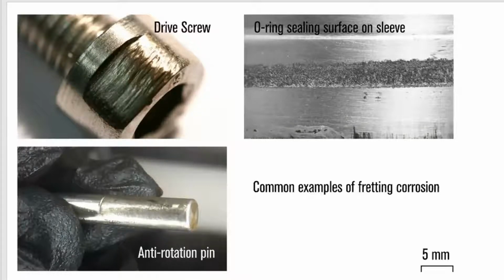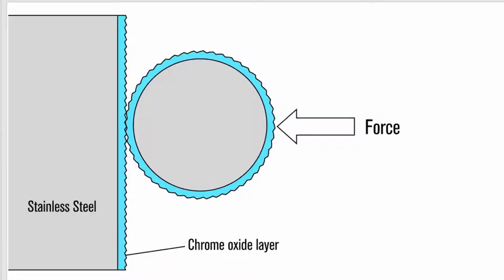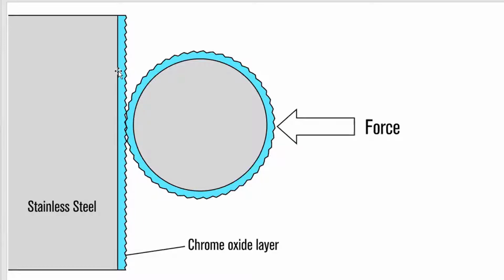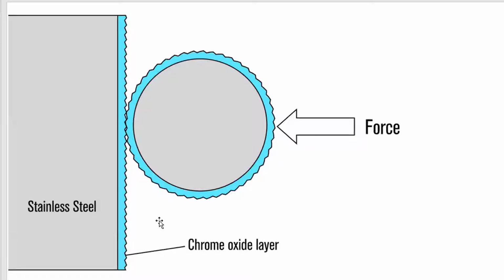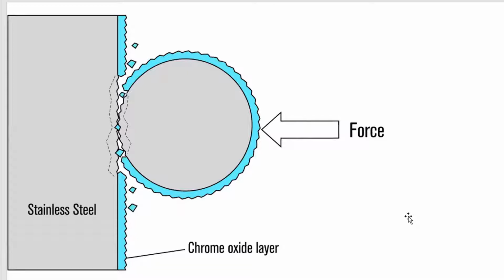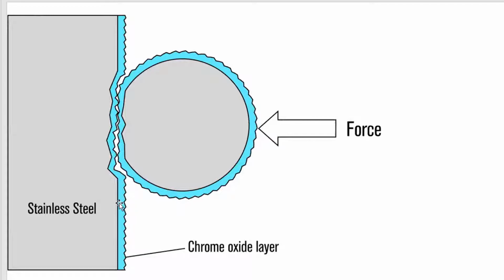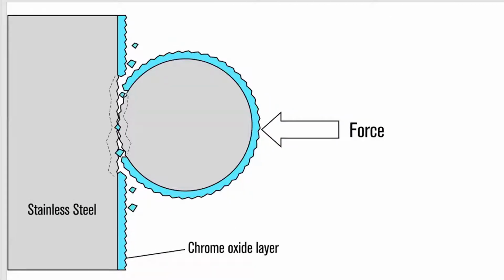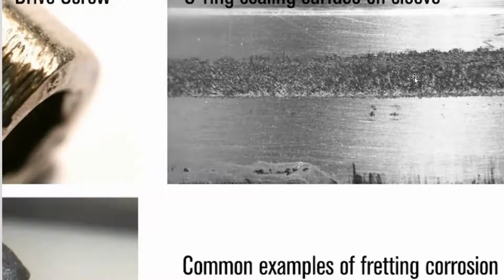Corrosion Fretting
Description